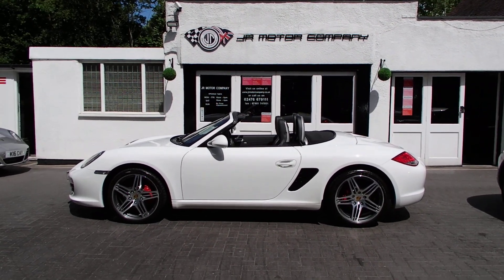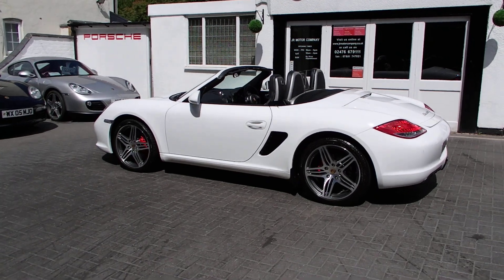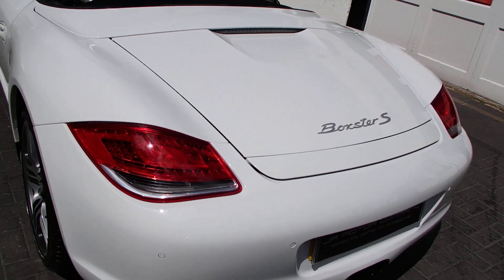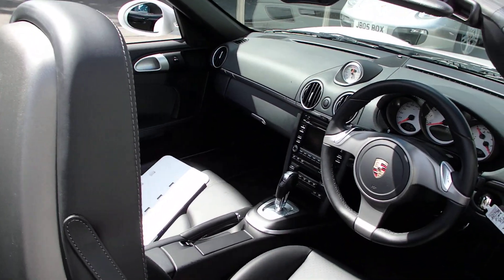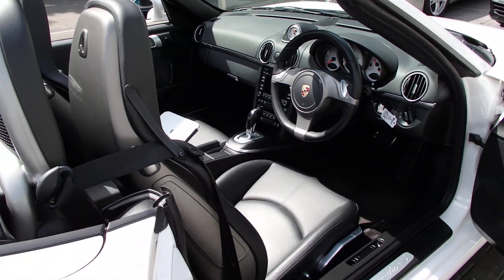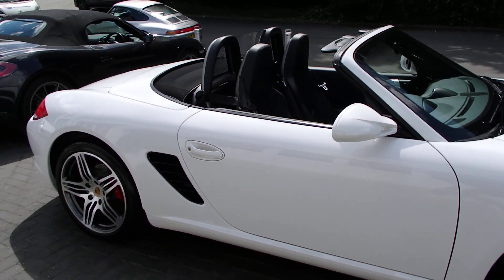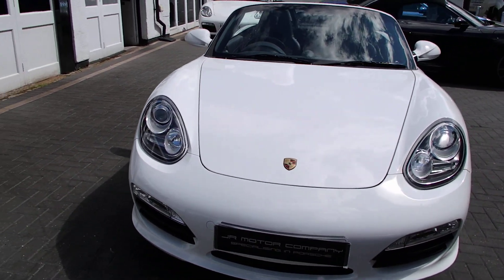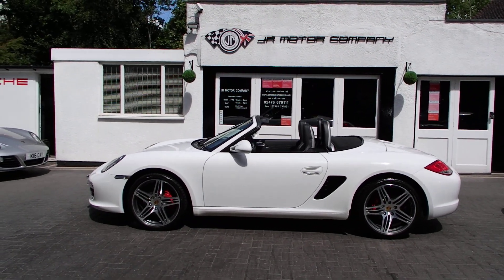Boxster 3.4 S PDK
Porsche Boxster 3.4 S Gen 2 PDK finished in Carrara White paint.
Cars like this dont come around very often! This is a huge specification one of a kind Boxster 3.4 S Generation 2 PDK Finished in rare Carrara White paint with a huge list of factory fitted options which includes full Black smooth leather interior,Hardback heated Sports seats,smooth leather sport steering wheel,wind deflector and flycatchers,side vents in black gloss,alluminium rollover bar,(PDK) Porsche Doppelkupplung double cluthch 7 speed gearbox,Sport Chrono package Plus with sport and sport plus,stopwatch with silver face,silver dials,(PCM3)Porsche communications management touch screen extended satellite navigation with European function,Bluetooth,Telephone module and CD player linked with Porsche sound package plus and USB audio interface for iPod and mp3 use,CD storage,(PSM) Porsche Stability Management,extended storage,top tinted windscreen,climate controlled air conditioning,bi xenon headlights,Porsche over mats in black,sports exhaust twin tailpipes in satin black,(PVTS) Porsche vehicle tracking system,Black hood,PDC,fully refurbished 19 inch Turbo alloy wheels with new colour crested centers wrapped in Bridgestone N rated tyres to complete the package.This unique Boxster S comes complete with a fully documented OPC Porsche plus specialist service record totaling 6 stamps together just completed by ourselves along with all spare keys and handbook pack.Stunning looks and a one off specification which is extremely striking!